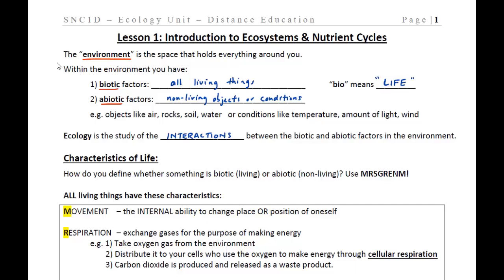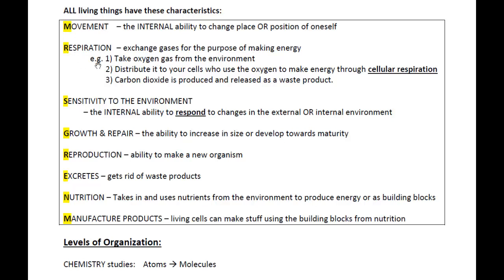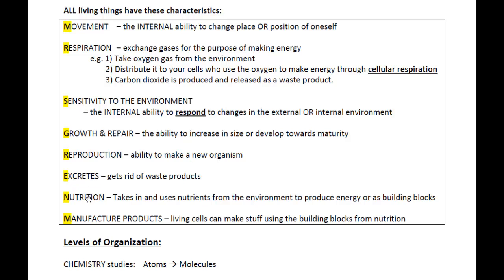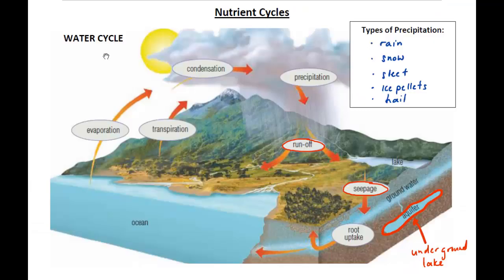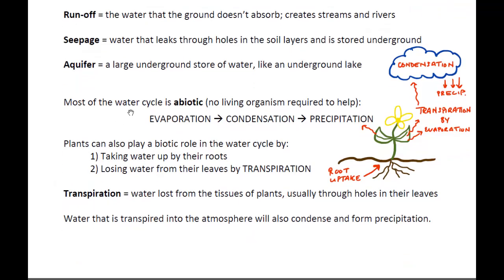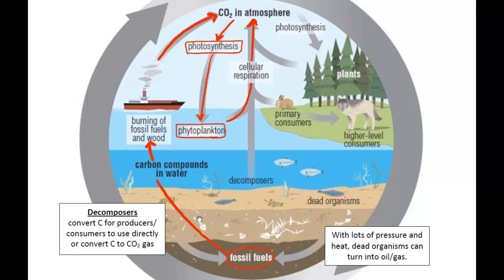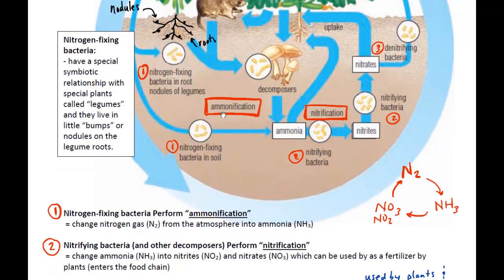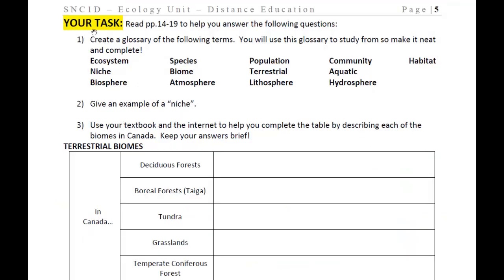1 | Intro to Ecology & Nutrient Cycles